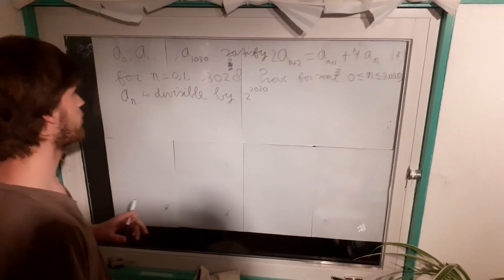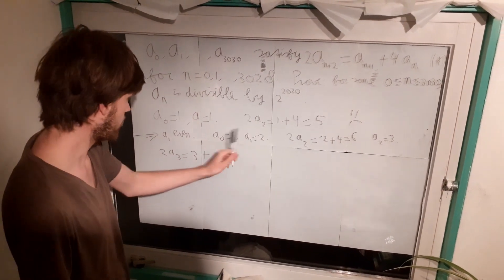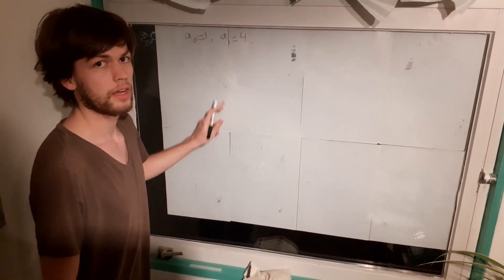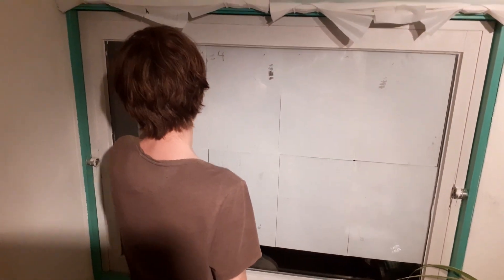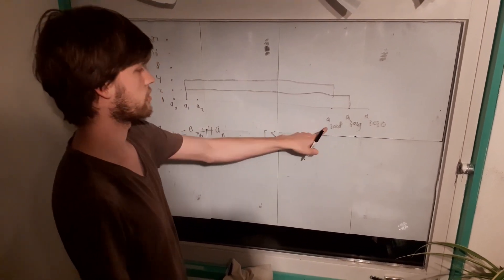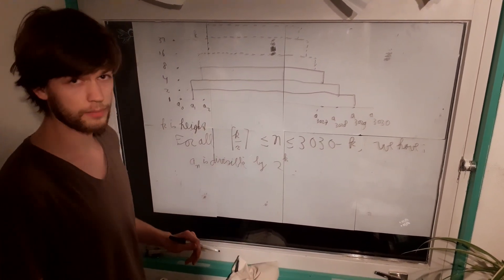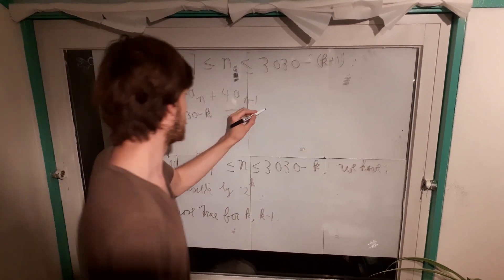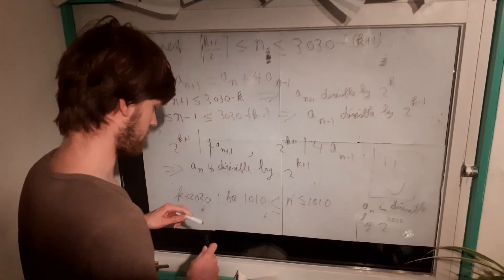Problem 1 Solution A